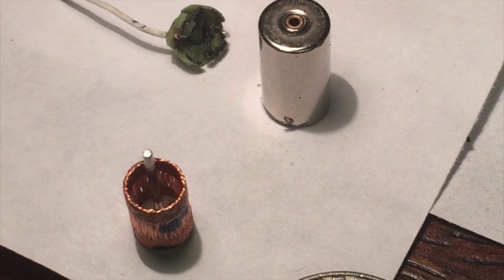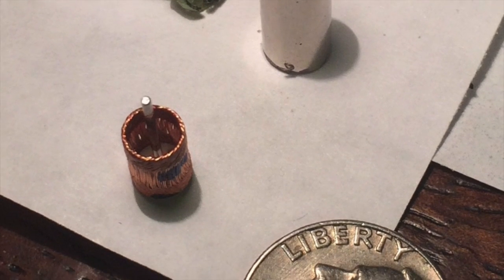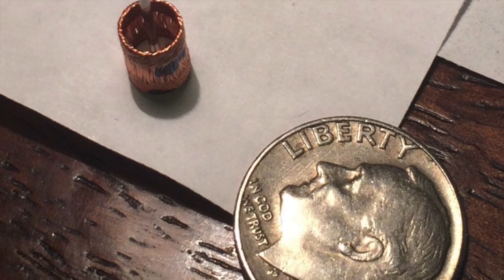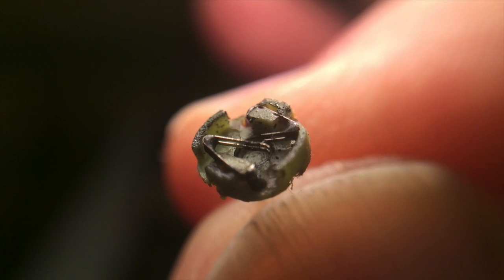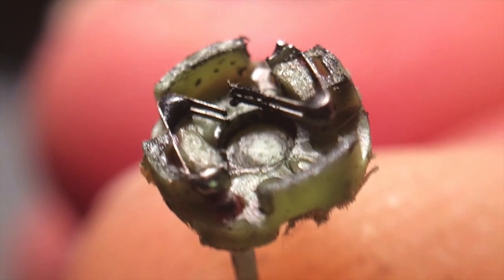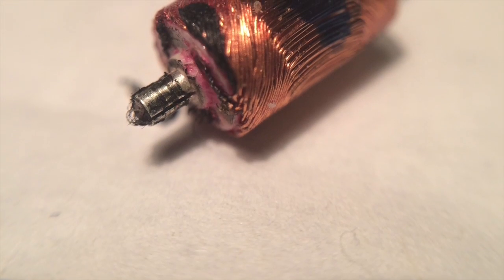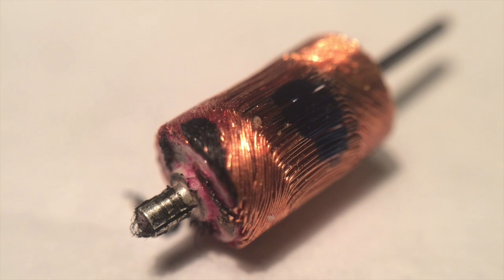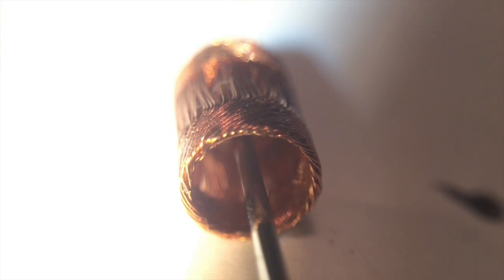Estes ProtoX Motor's Weakest Link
Why the ProtoX quadcopter motors fail so soon: Their brushes are thinner than paper thin! Take a look...

Pictures taken with an iPhone 5s and a MACRO lens from PhotoJoJo

Save your warranty. Found in box. Hobbico will replace your Quadcopter if you are within your 90-warranty period. Call them. Number on Instruction sheet.